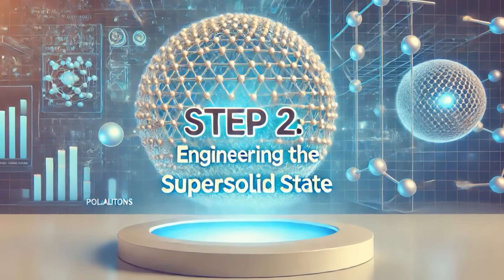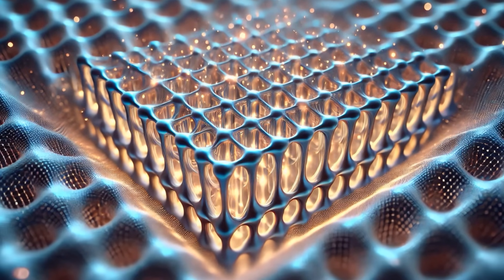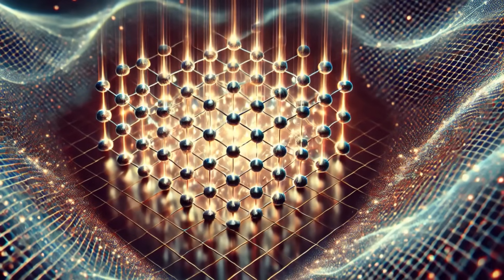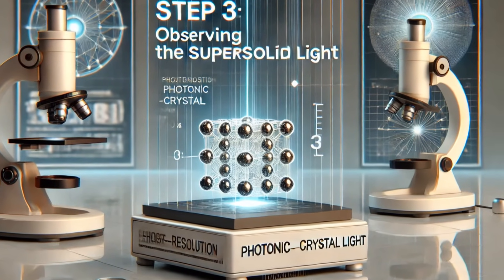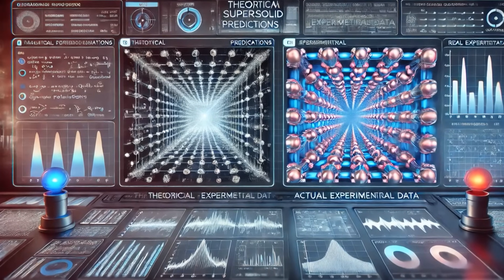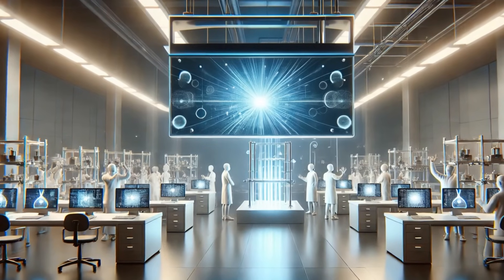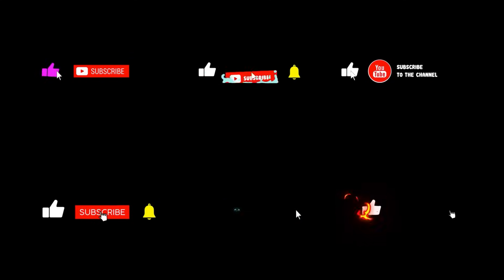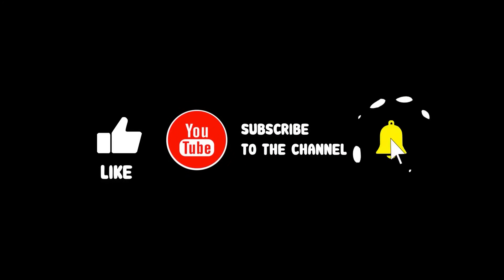Frozen Light | Quantum Breakthrough That Unlocks Hidden Dimensions | New Invention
Scientists have done the impossible – they’ve frozen light to create a groundbreaking supersolid state where photons behave as both a solid and a fluid. This revolutionary quantum breakthrough is unveiling hidden dimensions and redefining quantum time, challenging our understanding of the universe.

In this mind-blowing video, Terracotta Creation breaks down cutting-edge research published in Nature. Learn how Italian researchers manipulated light into a rare quantum phase and what this means for quantum computing, optical technology, and fundamental physics.

Key Points Covered:
- The science behind freezing light into a supersolid state
- How quantum mechanics enables light to defy classical physics
- The connection between supersolidity, hidden dimensions, and quantum time
- Why this breakthrough could transform quantum computing and more